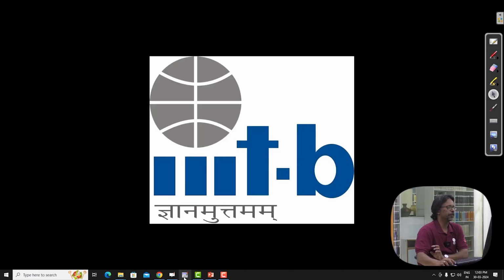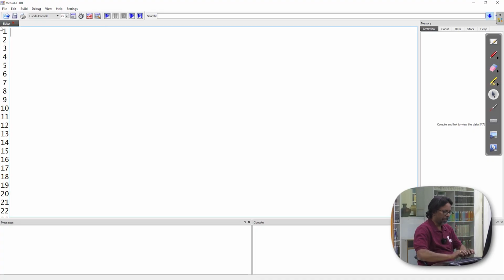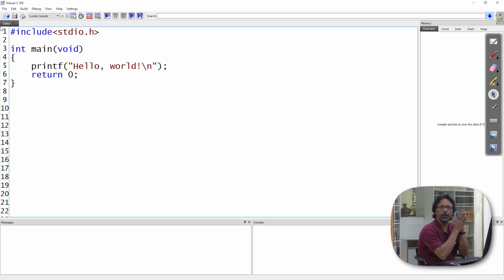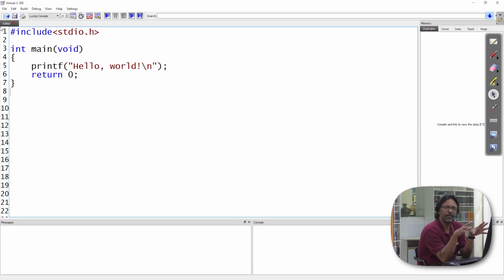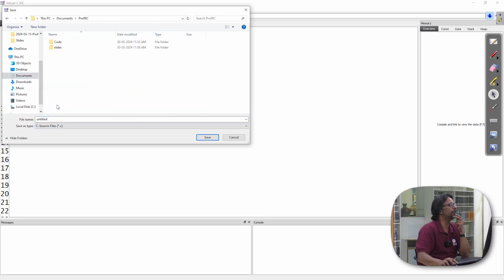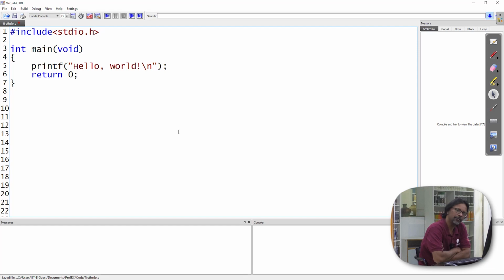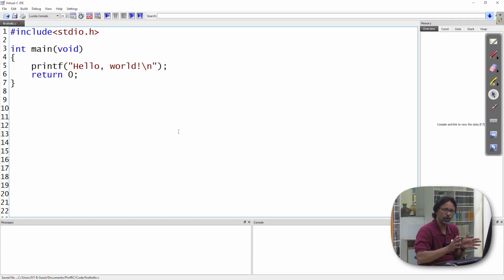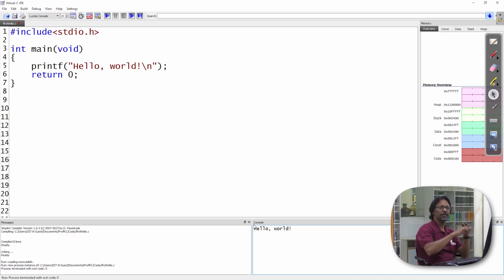Lec 14 IDE Introduction